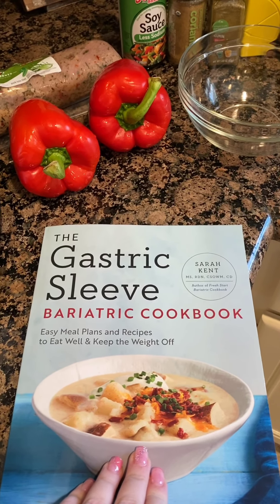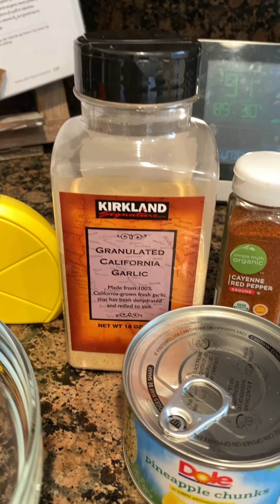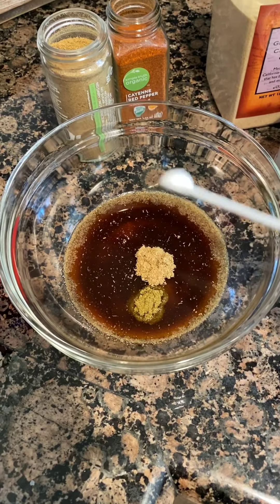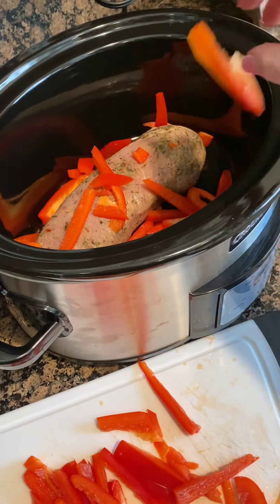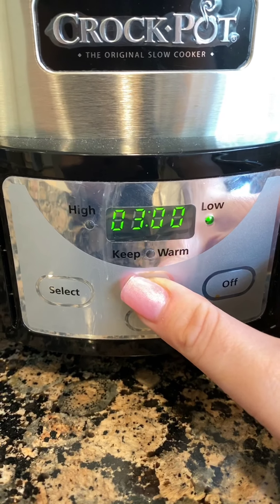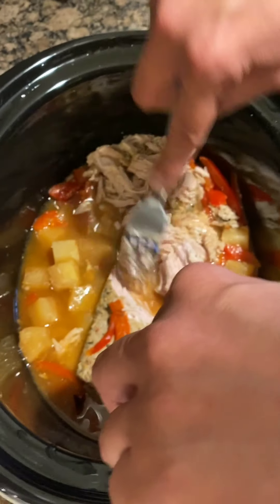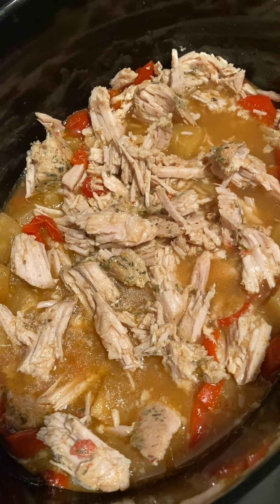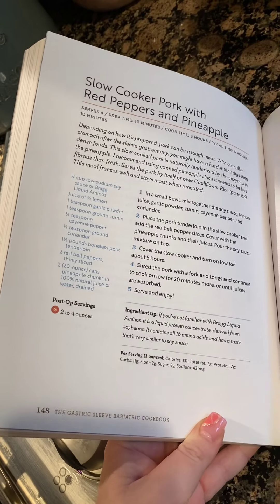Post-Op Meal Testing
Drooling! I tested the Slow Cooker Pork with Red Peppers and Pineapple recipe from our Gastric Sleeve Cookbook on page 148 and It was soooo bomb! It was so yummy and heart and meaty! My entire family loves it! Watch how easy it was to make! 💗 💕 Enjoy! 💕

Purchase the book